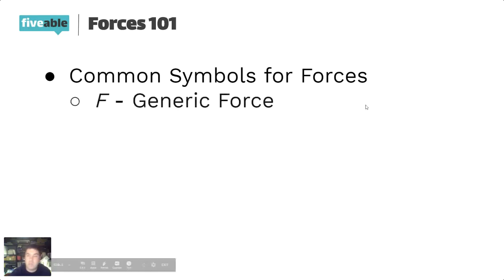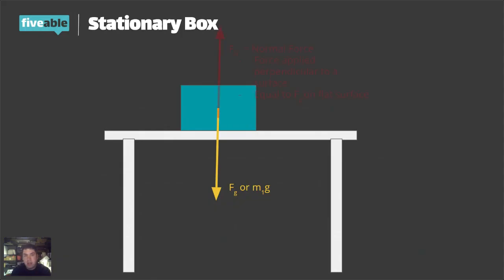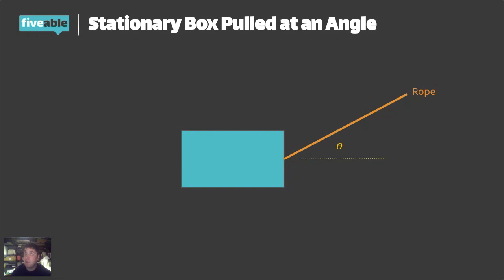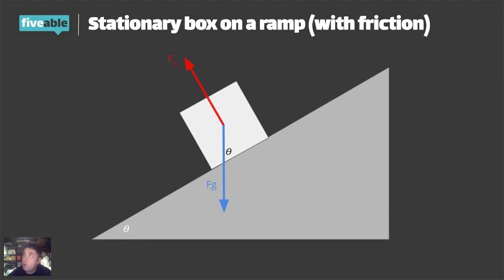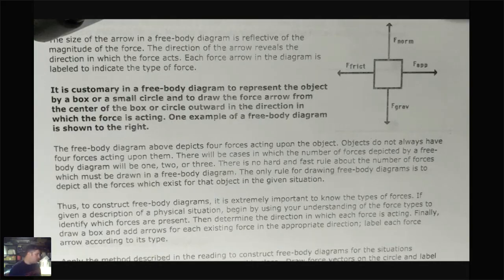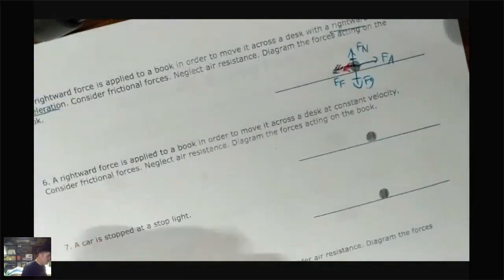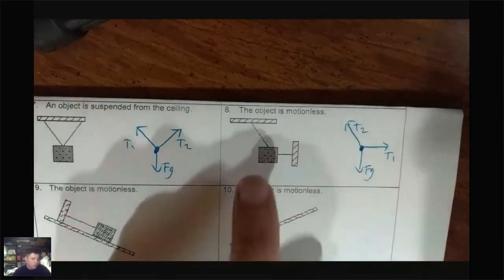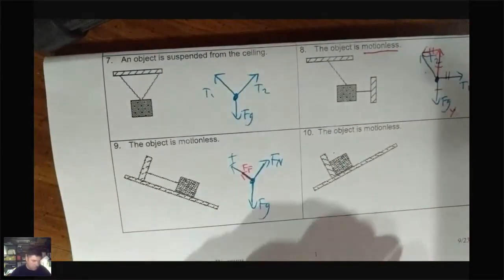AP Physics 1 — Free Body Diagrams: Forces & Practice Problems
Learn how to draw free body diagrams and analyze forces in AP Physics 1. This video walks through contact forces, field forces, and step-by-step practice problems to help you understand force representation and problem-solving strategies for your AP exam.

We'll break down the fundamentals of forces, explore how to properly draw FBDs with correct arrow notation, and apply these skills to real scenarios including stationary objects, angled pulls, ramps with friction, and tension systems. Great for reviewing Unit 1 and Unit 2 concepts.

⏱️ TIMESTAMPS:
0:00 Introduction to Free Body Diagrams
0:38 Stream Overview and Agenda
1:12 Defining Forces as Push or Pull
1:43 Units of Force and Newton
2:14 Contact vs Field Forces
2:47 Examples of Contact Forces
3:18 Field Forces like Gravity
3:49 Four Fundamental Forces
4:53 Electromagnetism Details
5:55 Focus on Key Forces
7:04 Representing Forces with Symbols
9:40 Rules for Drawing FBDs
10:59 Arrow Direction and Length
13:04 Stationary Box on Table
16:13 Pushed Box Not Moving
20:26 Pulling at an Angle
23:44 Trig Components for Angles
26:23 Box on Ramp with Friction
29:34 Breaking Gravity into Components
34:21 Practice Problems Start
35:24 Book at Rest on Tabletop
36:59 Falling Object Ignoring Air
39:38 Book Pushed with Acceleration
42:22 Constant Velocity Push
43:23 Car Coasting and Slowing
46:36 Suspended Object by Ropes
48:54 Motionless Object with Tensions
53:48 Final Practice Questions
56:08 Advanced FBD Scenarios
56:39 Stream Conclusion and Thanks

📝 WHAT YOU'LL LEARN:
• How to identify contact forces vs field forces
• Rules for drawing accurate free body diagrams
• Breaking angled forces into components using trig
• Analyzing objects on ramps with friction
• Solving tension problems with multiple ropes
• Practice problems for exam preparation